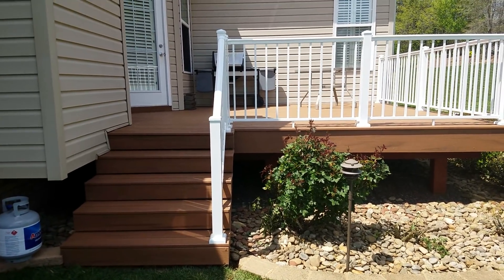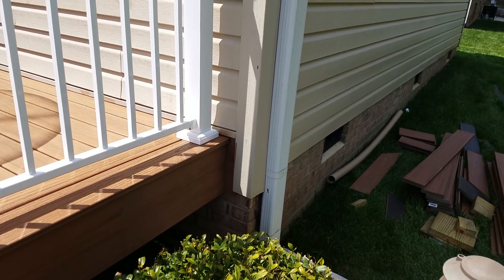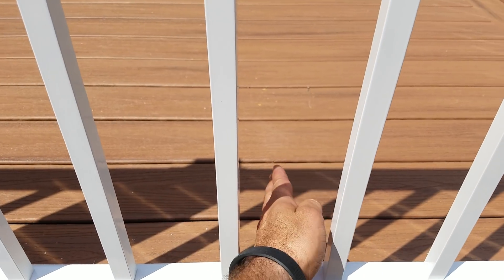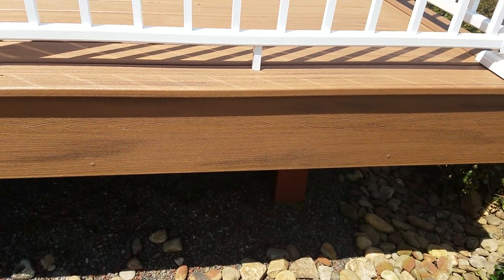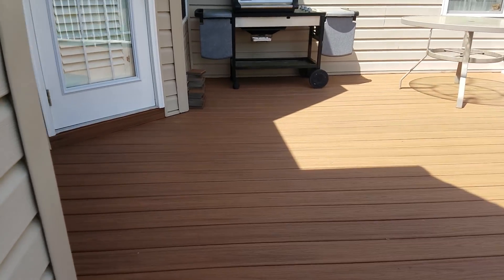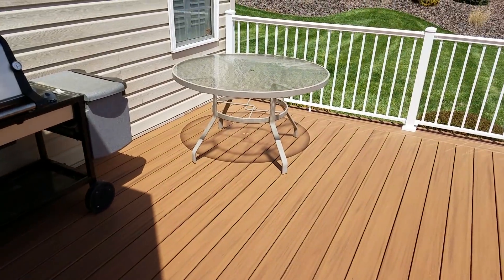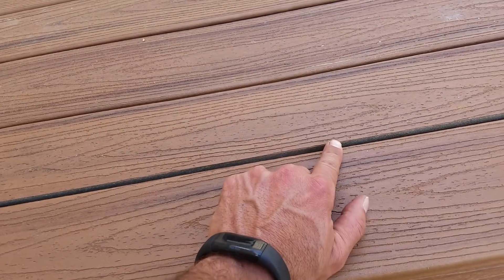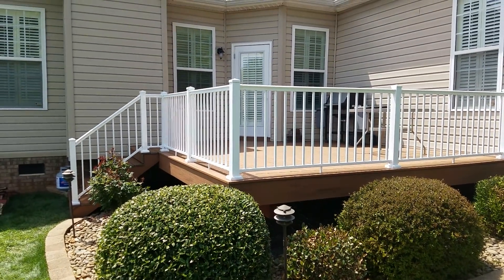Composite Deck Day 5. All done!